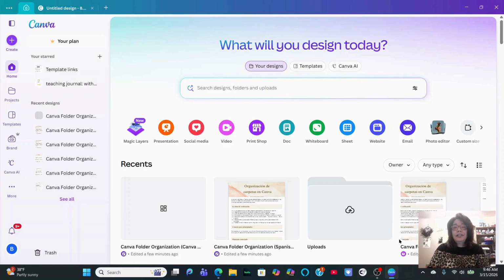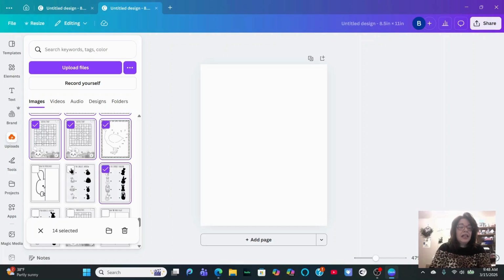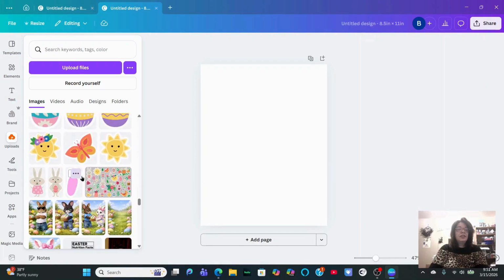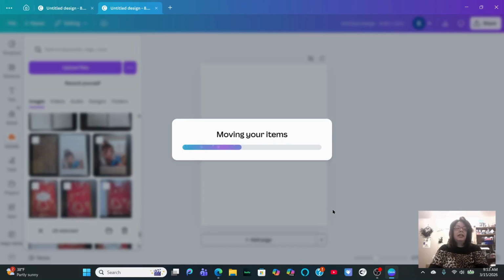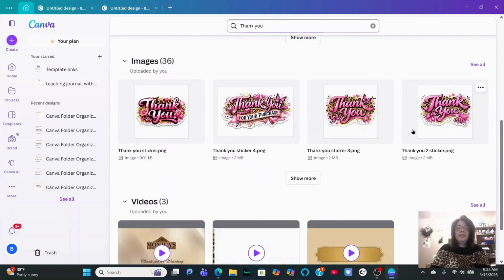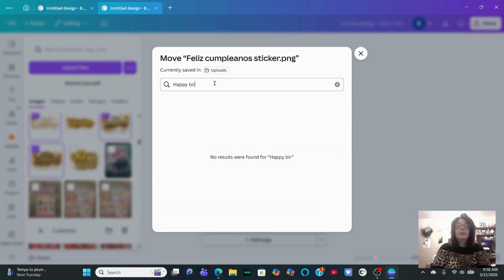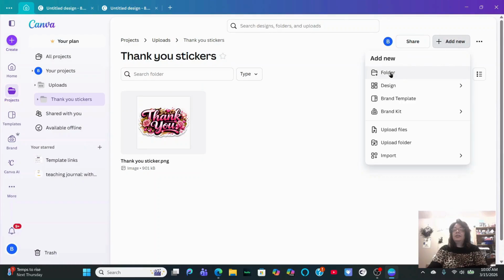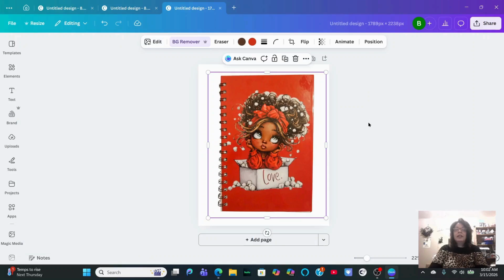Canva Basics for Beginners: How to Create Folders in Canva to Stay Organized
Learn how to create folders in Canva so you can keep your designs organized and easy to find.

If you’ve ever created designs in Canva and then struggled to find them later, folders are the solution. In this beginner-friendly tutorial, I’ll show you step-by-step how to create folders, move your designs into folders, and organize your workspace so your projects stay neat and easy to manage.

This tutorial is perfect for beginners using Canva for:
• Journals
• Party favors
• Digital downloads
• Social media graphics
• YouTube thumbnails

I personally use these features to organize the designs I create for my notebooks, journals, and party favors.

If this guide helps you, I would truly appreciate you leaving a review on my Payhip page. Your support helps me continue creating helpful resources for beginners.